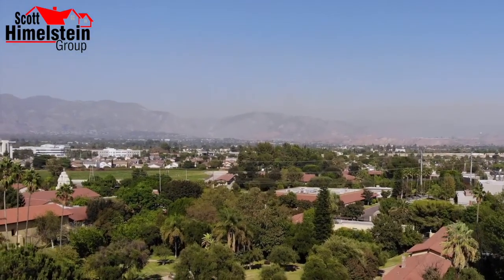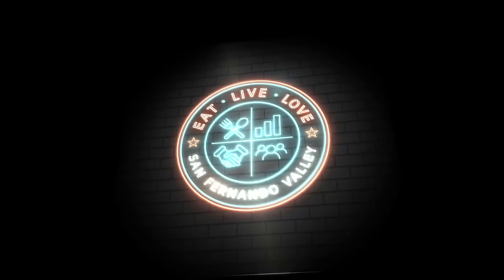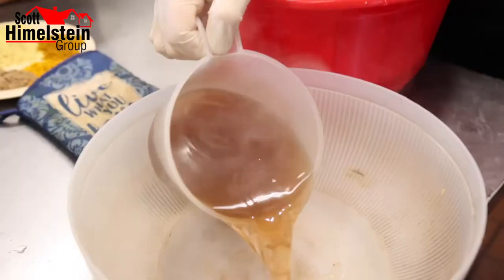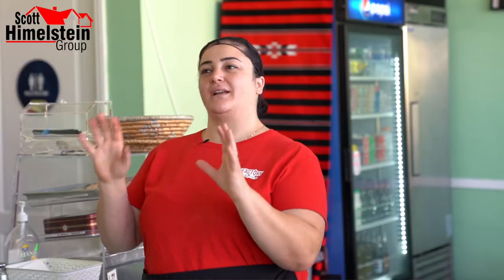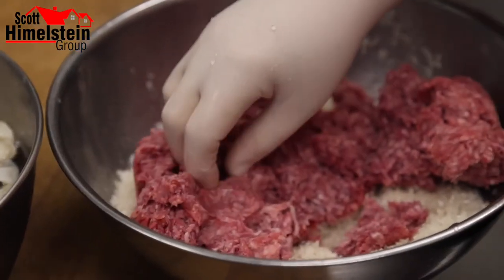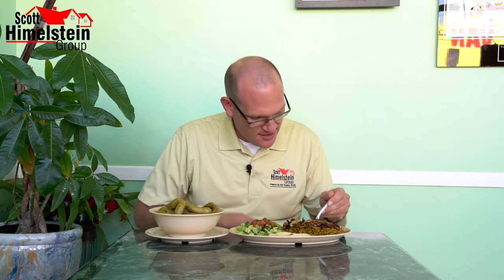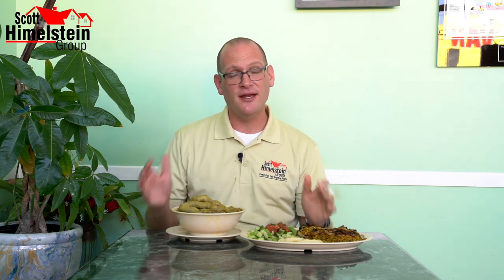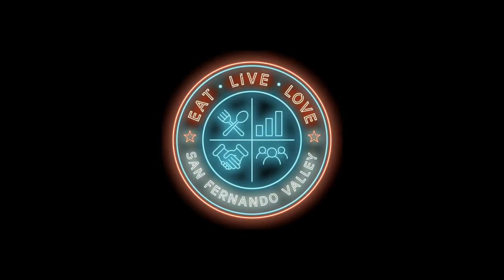Episode 4 - Kobee Factory in Van Nuys - Eat Live Love San Fernando Valley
As you already know, the San Fernando Valley is replete with Middle Eastern restaurants. Where, then, can you find truly authentic Syrian food? For my latest Eat Live Love San Fernando Valley adventure, I’ll take you to the Kobee Factory and Syrian Kitchen in Van Nuys. There, I’ll be speaking with Nermeen Ghreir, the daughter of owner/head chef Wafa Ghreir, about what makes their cuisine unique.